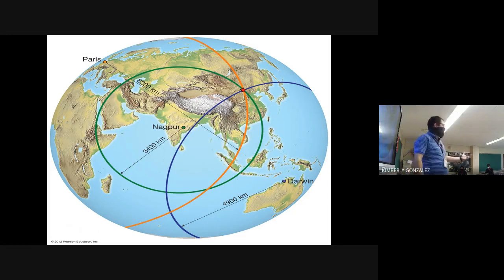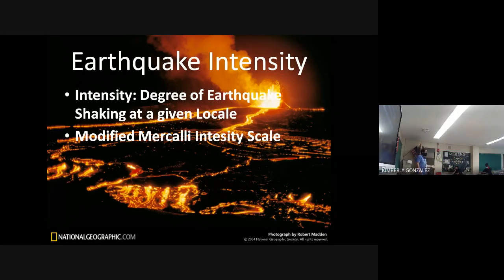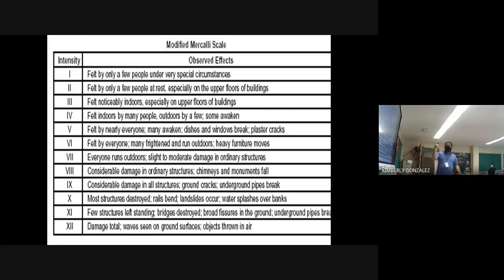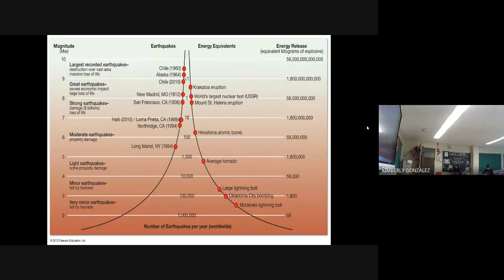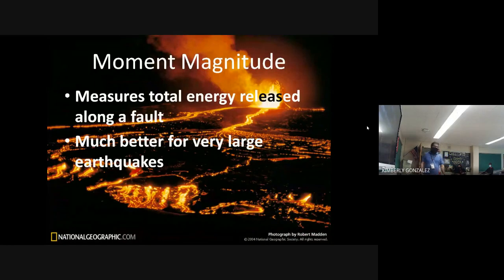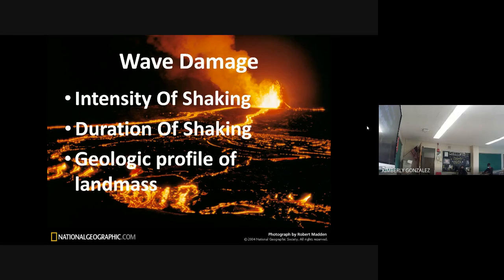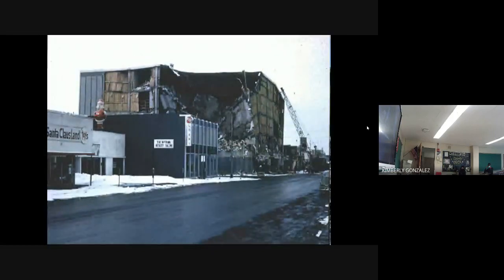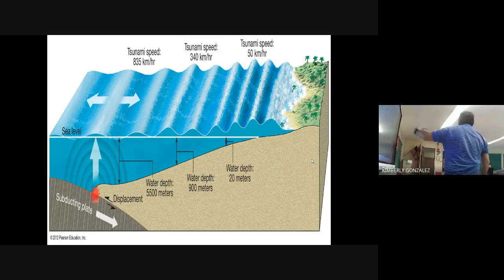Dynamic Earth Earthquakes Cont'd, Tsunami Intro